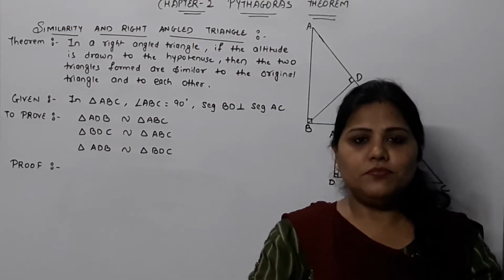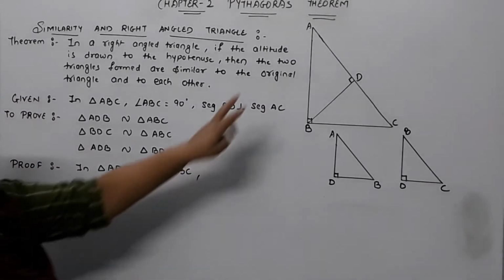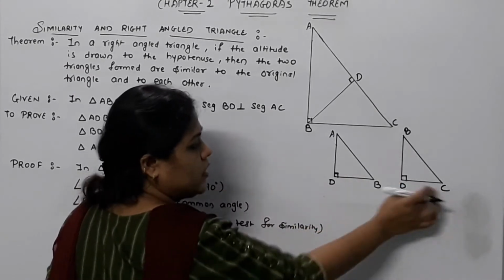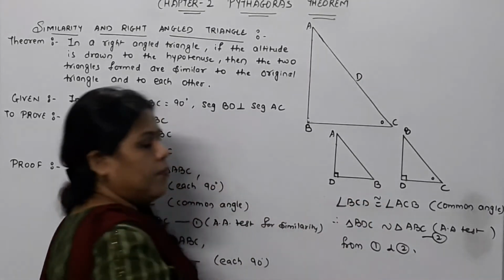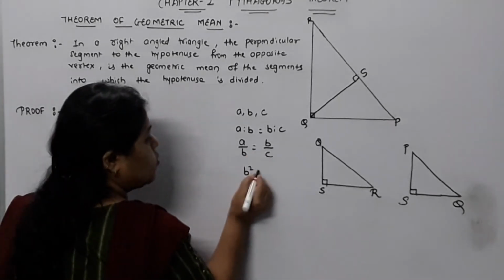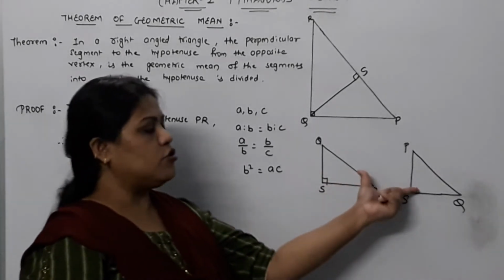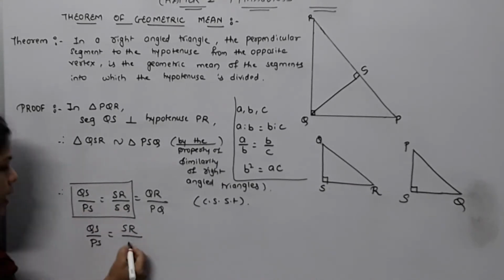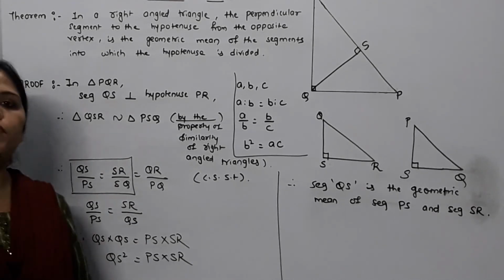STD X MATHS II CHAPTER 2 PYTHAGORAS THEOREM (PART 2)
This video is related to detailed explanation of important theorems related to the topic.